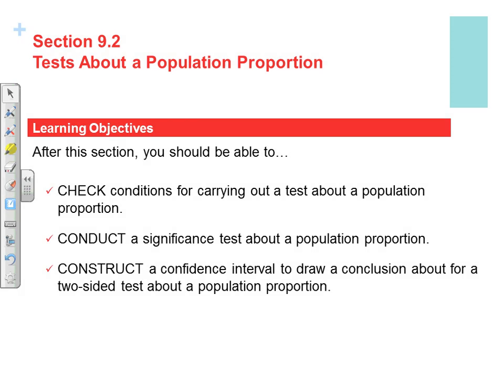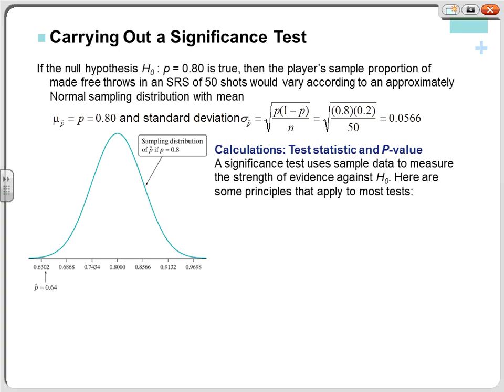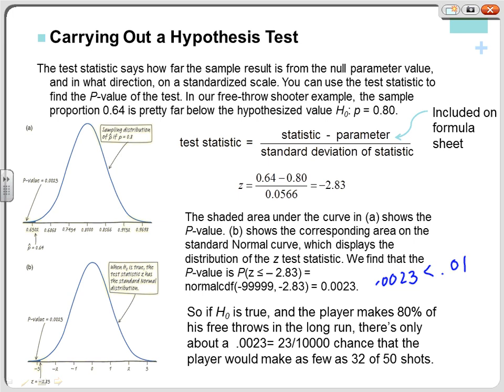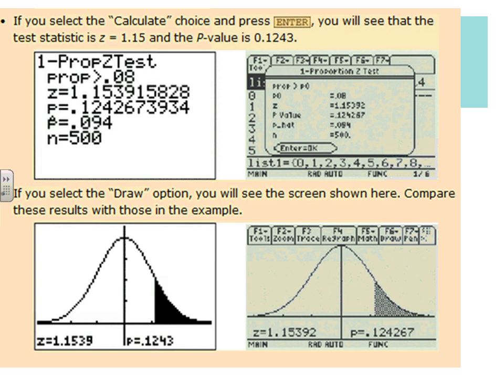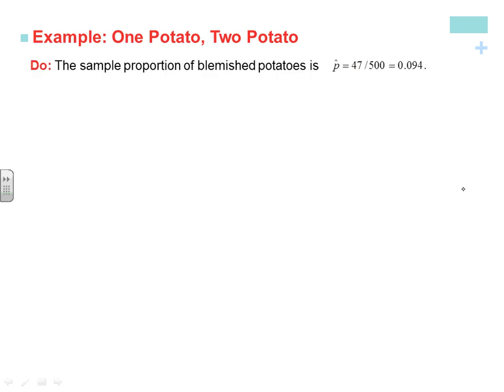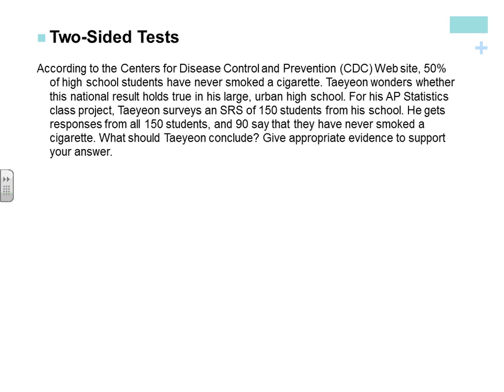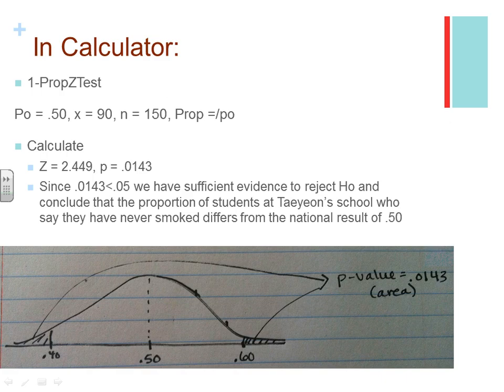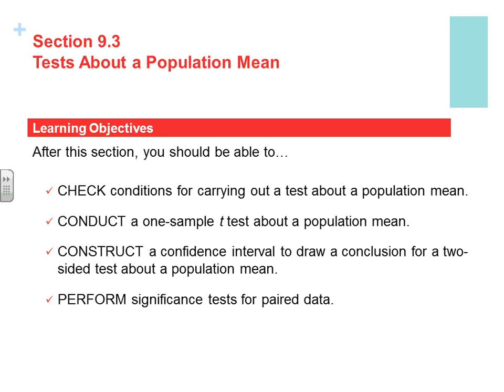9.2 stats lecture